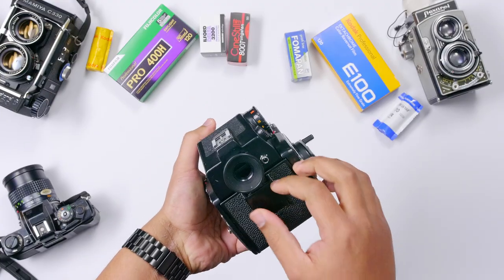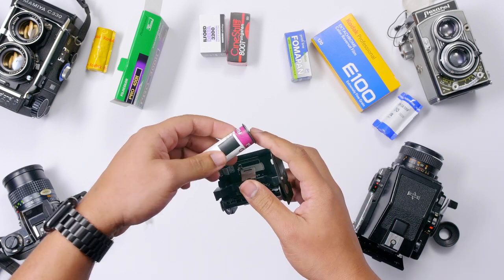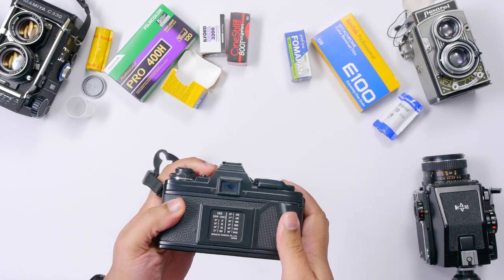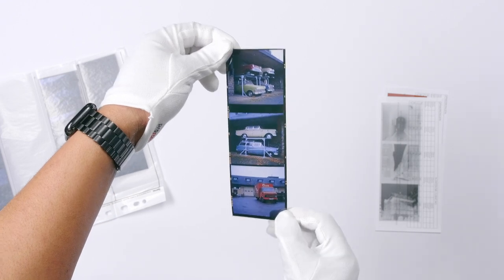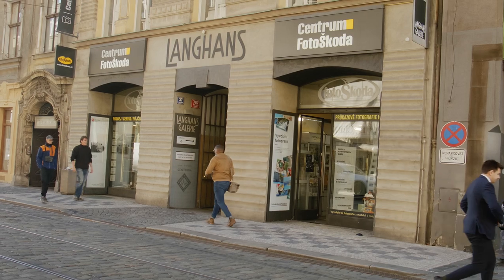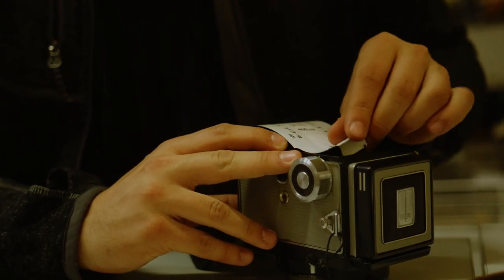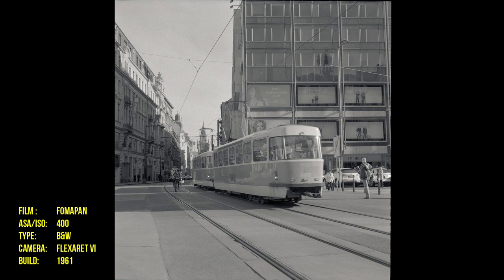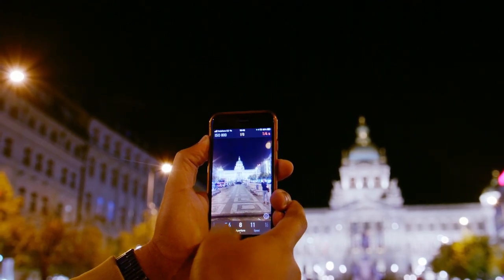The Blur | Episode 1 | Analog Photography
Welcome to "The Blur"! In our first episode, I'm thrilled to share with you the magic of analog photography. Join me as I dive into the basics and come along as I explore the streets of Prague where I also got a new camera. Witness firsthand how I use my new gear to capture the soul of Prague through the lens of analog photography.